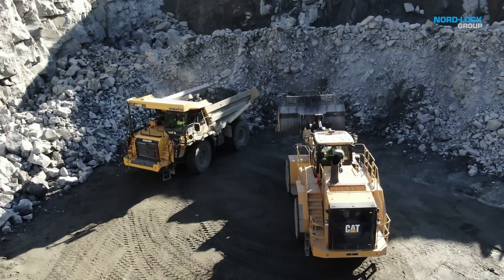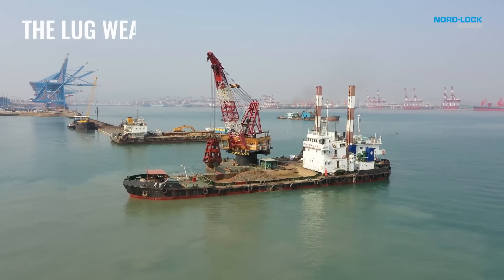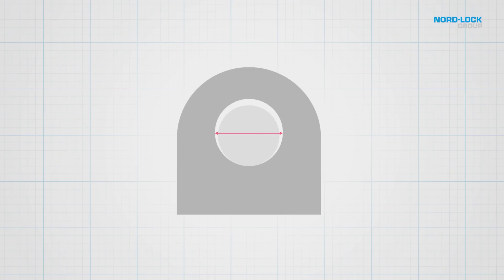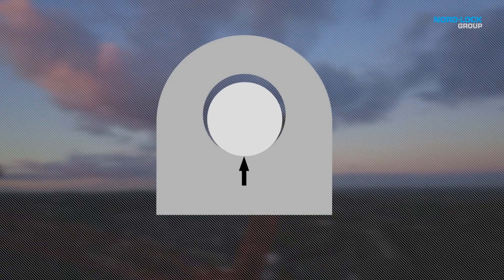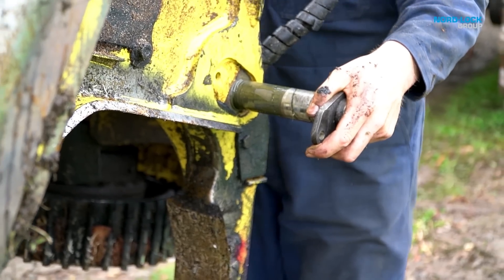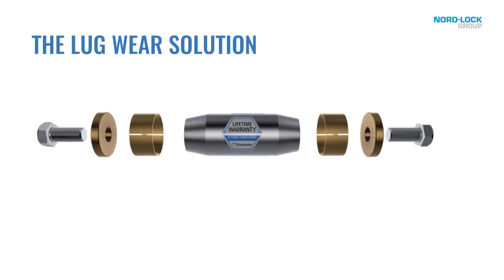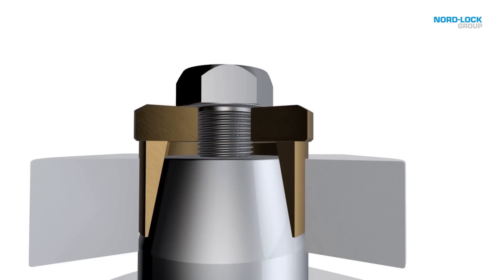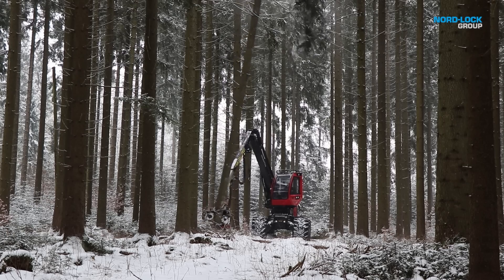Why Does Lug Wear Occur? The Challenge and Solution to Lug Wear - Expander System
Expander System is a modern alternative way to solve lug wear permanently, without the use of welding and line boring.

Most machines experience play at pivot joints. In this video we explain why lug wear occurs and how to solve this problem.

Expander System is easy and fast to install, are mounted directly in the worn lugs and offer 10 years warranty.